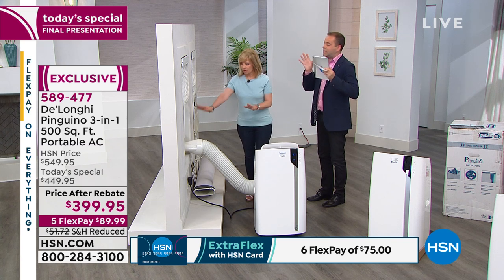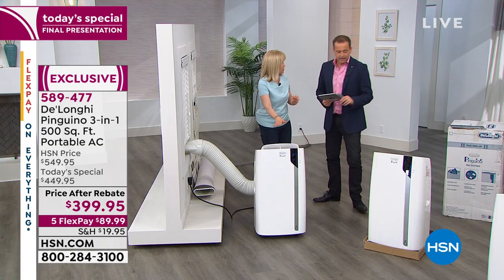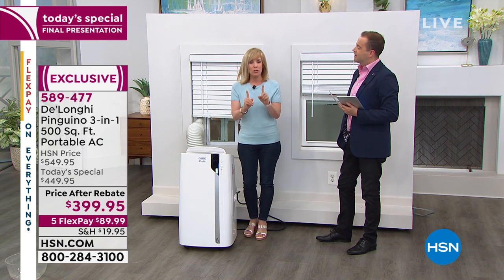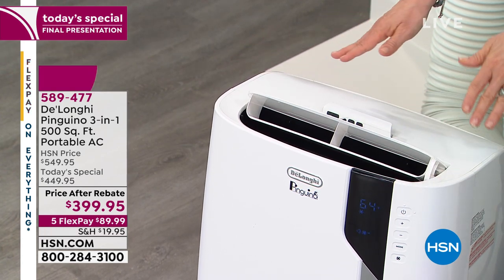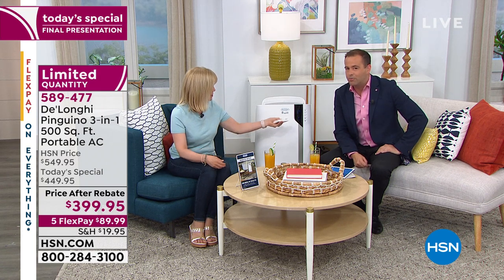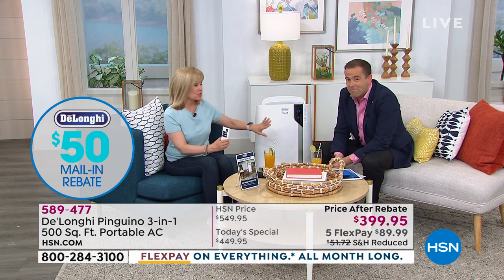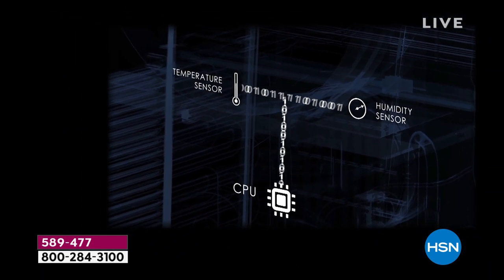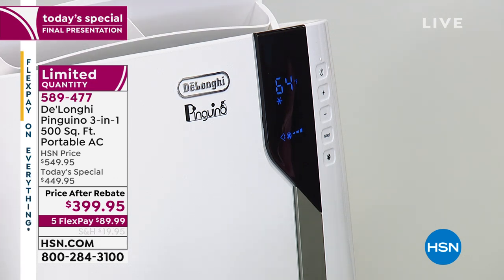De'Longhi Pinguino 3in1 500 Sq. Ft. Portable AC $50 Ma...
De'Longhi Pinguino 3in1 500 Sq. Ft. Portable Air Conditioner and $50 MailIn Rebate
This portable air conditioner with 6,800 BTUs lets you cool a single room so you can raise your home thermostat. With an antibacterial air filter, 24hour timer and wheels to go from room to room, it's easy to feel breezy on even the hottest days.

    AC unit
    Air exhaust hose
    Hose adapter
    Accessory for wall mounting
    Hosetowindow bracket accessory
    Wall flange with cap
    2piece 20" to 38" Window bracket with pins
    10" Window bracket extension
    Remote control
    2 AAA batteries (for remote control)
    Instruction manual
    $50 MailIn rebate

    This units BTU/hour of 6,800 is based on the U.S. Department of Energys new standard and is the same as units manufactured prior to 2017 with BTU/hour of 12,000.
    The cooling area for this unit is up to 500 square feet, which is a large 20' x 25' room.
    Because of a new federal test procedure for portable air conditioners, the cooling capacity claims on portable air conditioner packaging are significantly lower than that of models produced prior to 2017. This is due to changes in the test procedure, not to the portable air conditioners themselves.
    Federal regulations require manufacturers to calculate cooling capacity based on a specific test procedure, which changed in 2017.
    Models manufactured before 2017 were tested under a different procedure, and cooling capacity is now measured differently than in prior years.